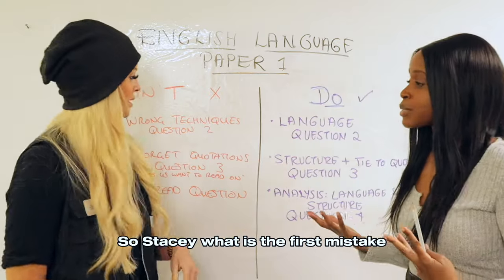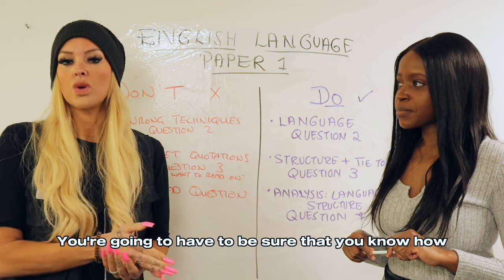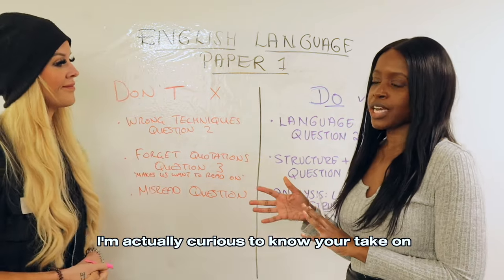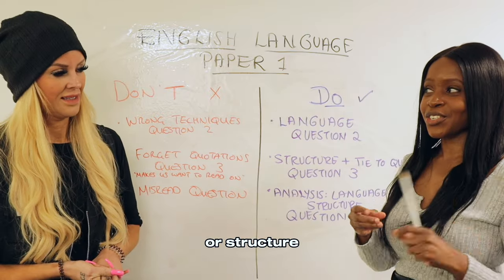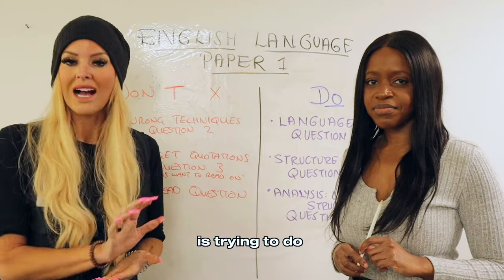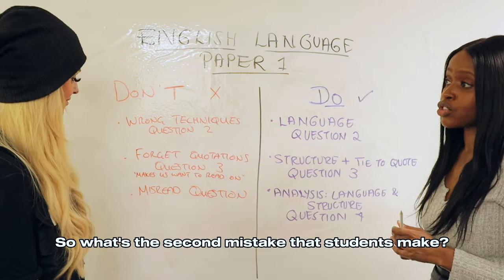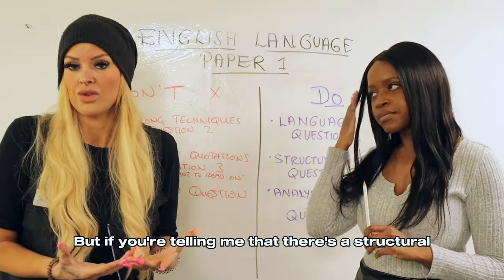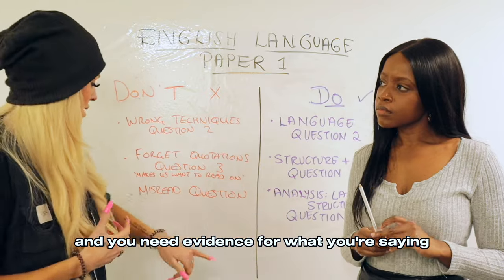3 Mistakes GCSE Students Make That Examiners HATE! ft @staceyreay | 2025 GCSE Exams Edition